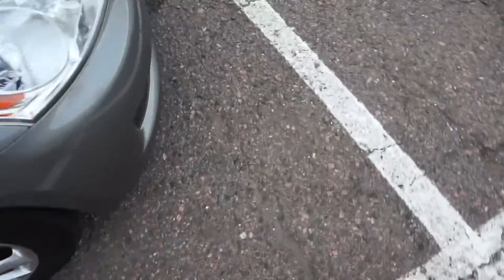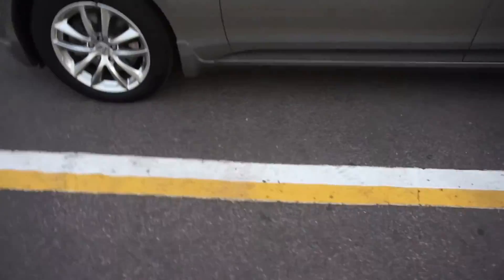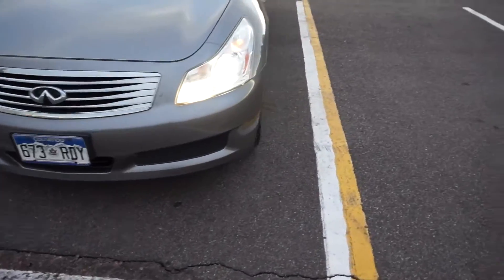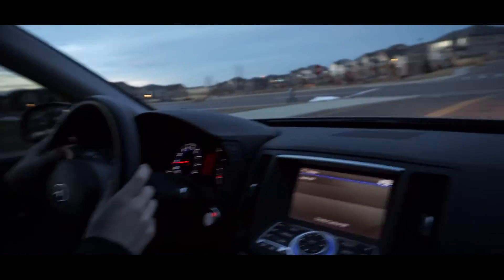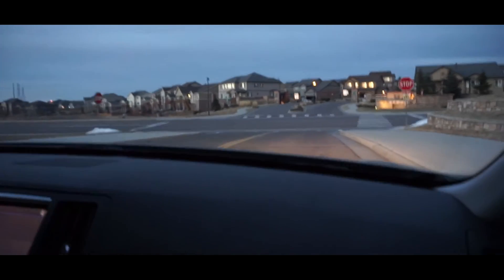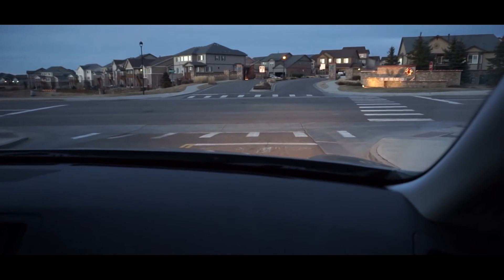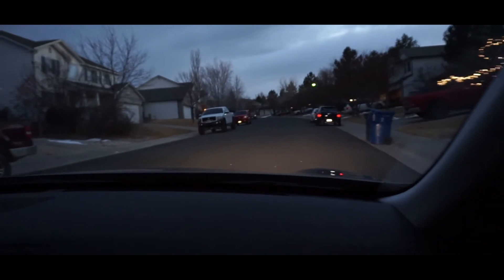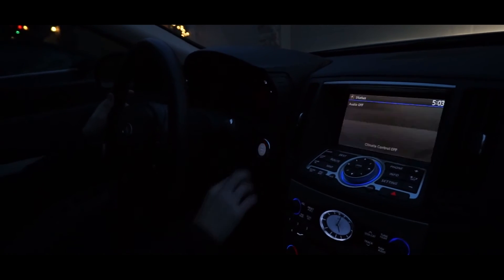FIRST TIME DRIVING!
I hope you enjoy my driving...